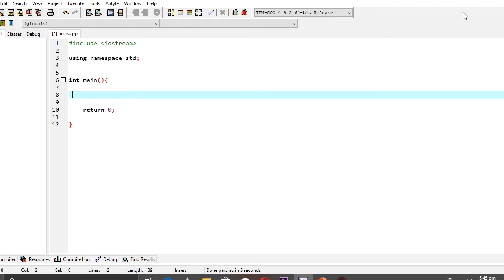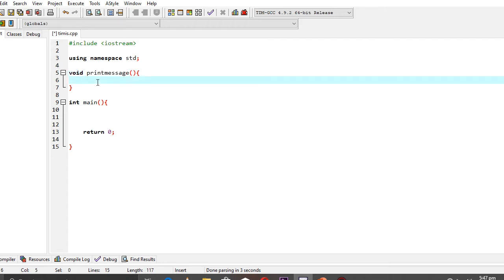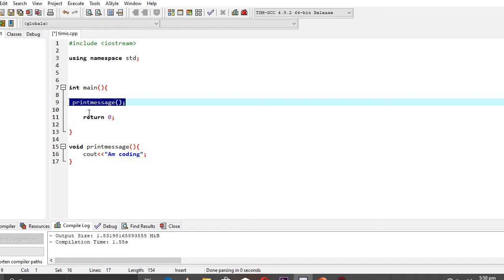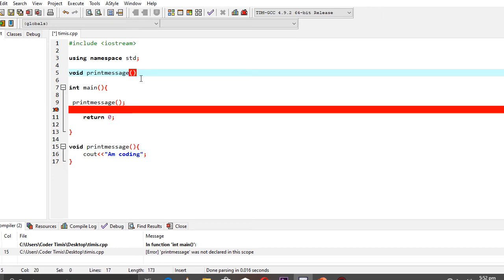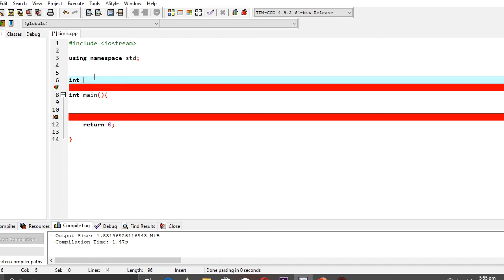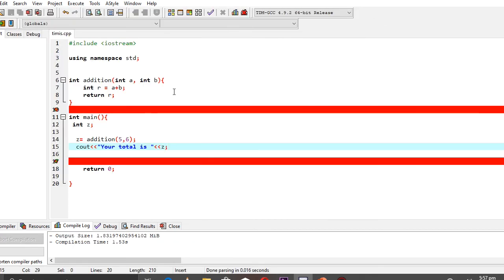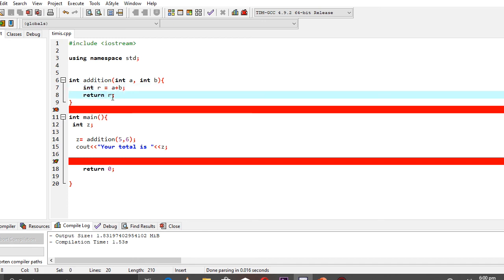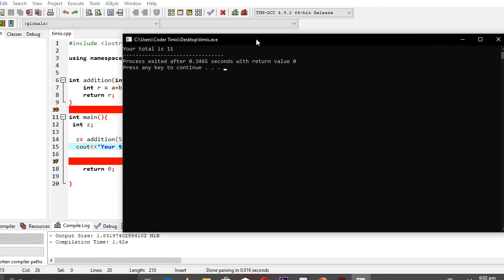C++ tutorials for beginners Ep7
Will develop you coding o Function